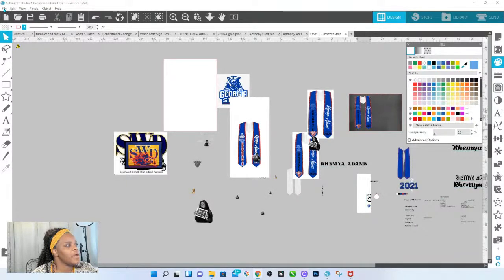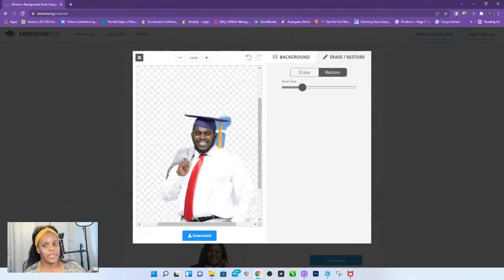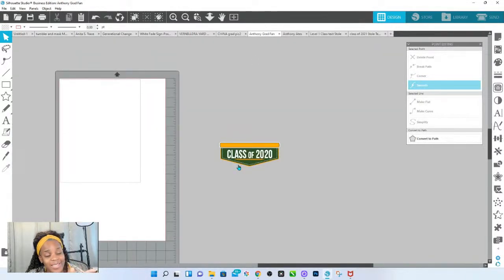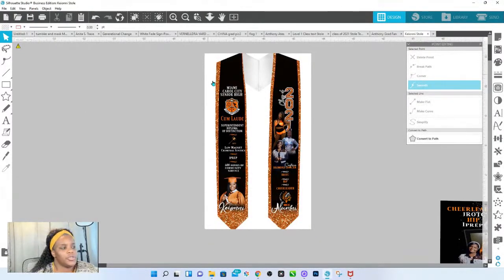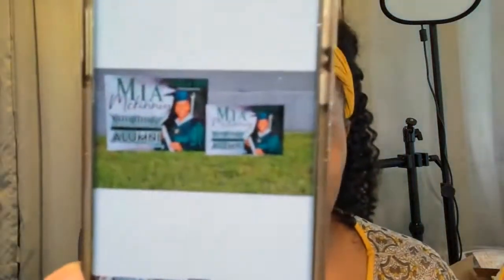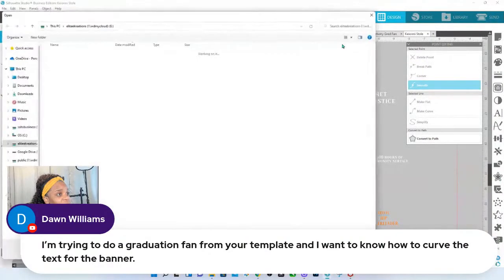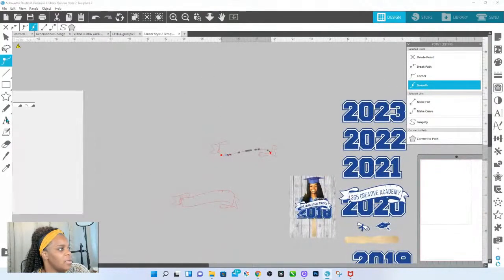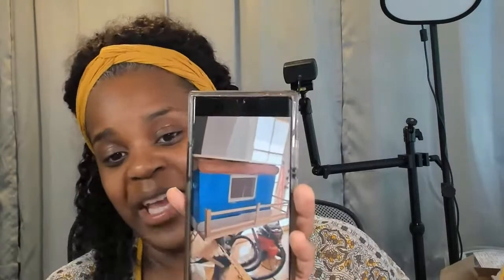Grad Swag Designing in Silhouette Studio Q&A